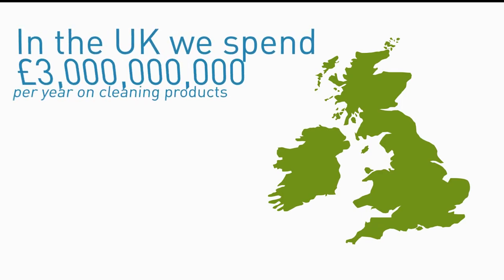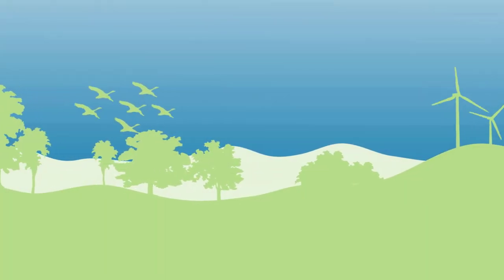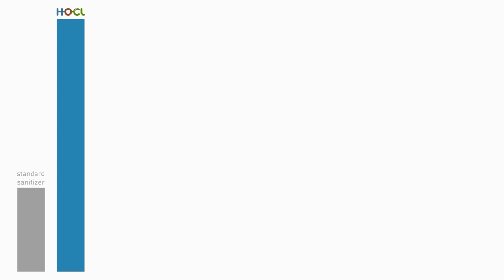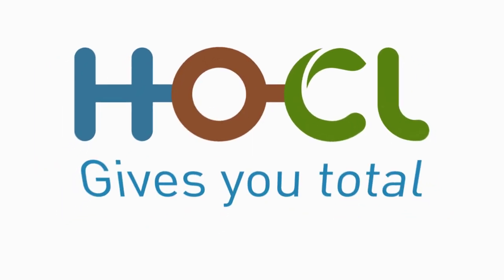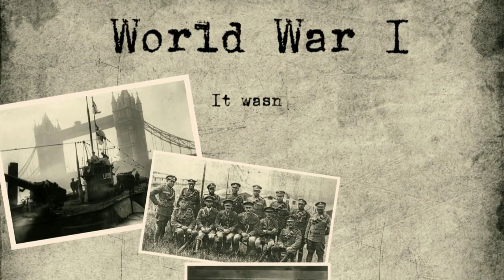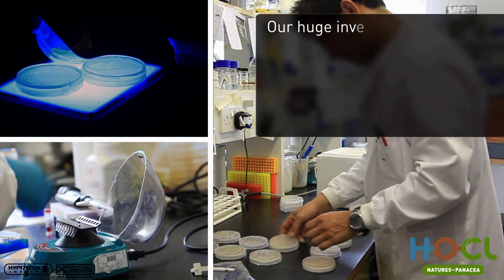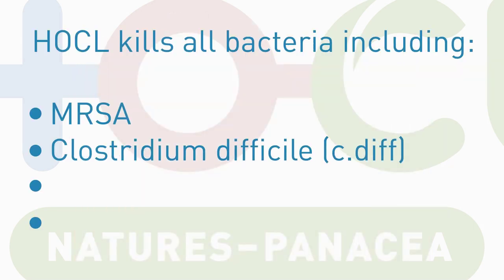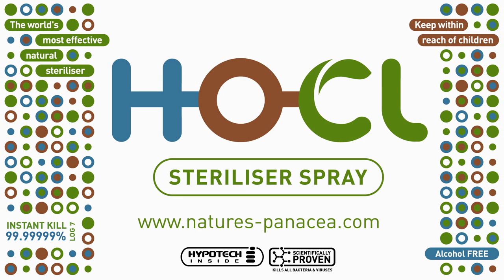HOCL from NATURES-PANACEA The world's most effective natural steriliser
Welcome to a safer, healthier
and happier world...

Imagine a life liberated from harmful viruses and bacteria. Harnessed from nature's healing gift, the most effective steriliser that is safe for us and the environment. HOCL gives you total confidence; GUARANTEED from NATURES - PANACEA.
After 200 years, recent R&D at a leading UK university, has finally managed to harness and stablise HOCL; enabling its safe use as the ultimate steriliser. Harnessing the body's natural defences HOCL kills ALL bacteria, spores & viruses (from MRSA & C.Diff to Salmonella).

HypoTech is working closely with the Natures Panacea team to bring the best products to market.

HypoTech's unique, stable formulation of HOCL allows us to exploit opportunities in a large number of areas.

HypoTech is dedicated to providing ground breaking sterilising solutions to a global audience.

It is our mission to help eradicate harmful chemicals from the environment

Hypotech

We will continually strive to increase awareness of the environment and help improve performance through going green.

We will do this by consistently promoting the use of our products and the benefits they offer from both a safety and environmental standpoint.

We are continually seeking to work closely with partners to exploit these market opportunities.

For more information please take a look around this website where you will see a number of technical documents and potential markets, call or email